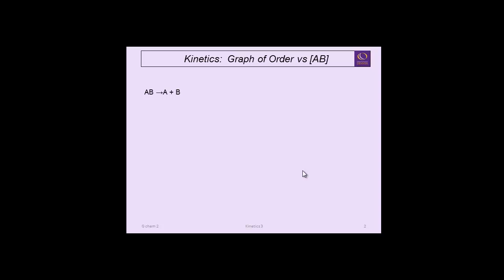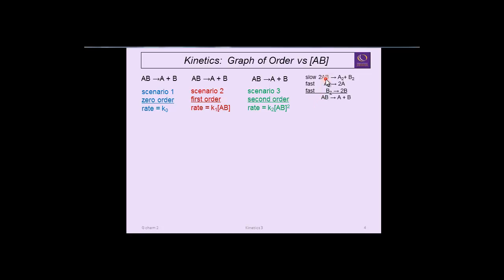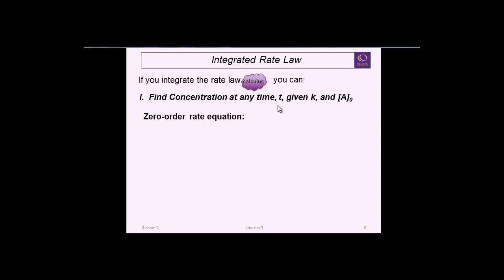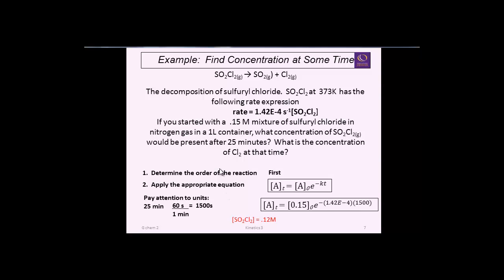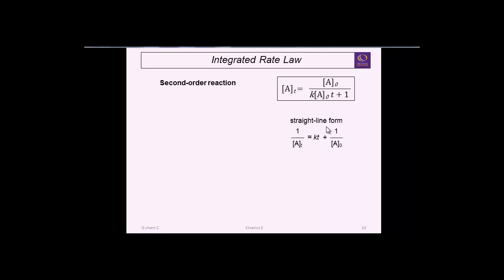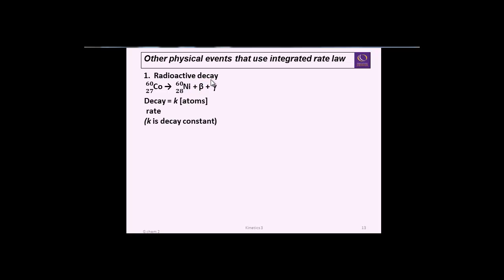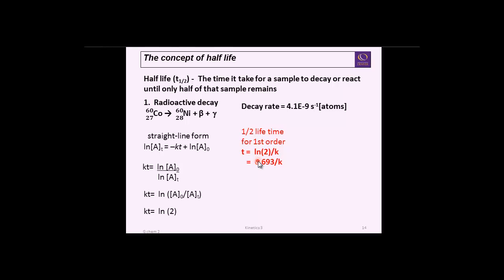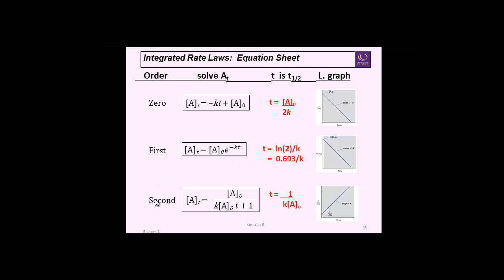15 Kinetics part 3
General Chemistry 2 Tutorial on Kinetics (part 3).  This video focuses on the Integrated Rate Laws